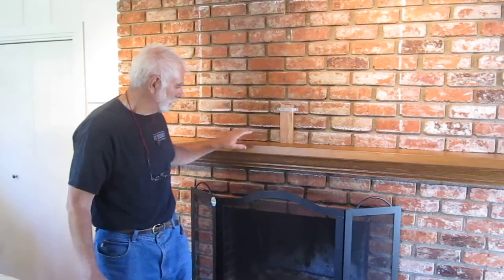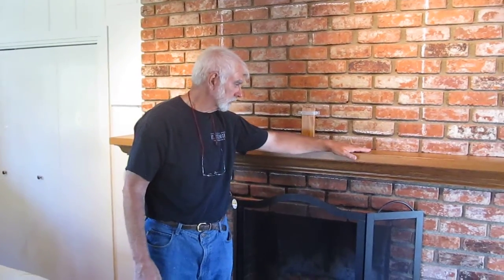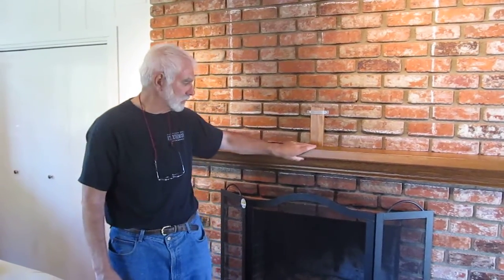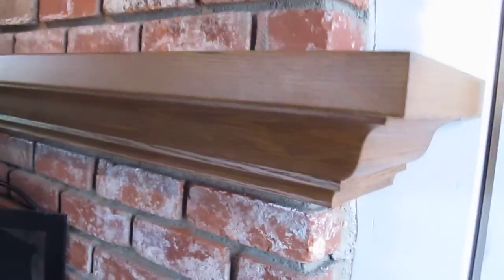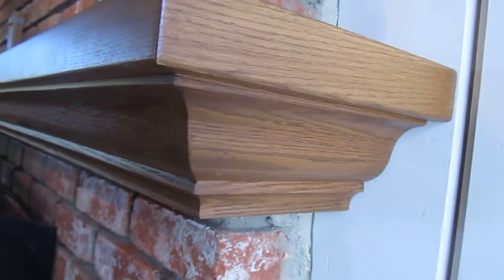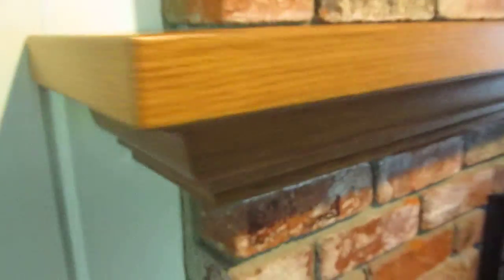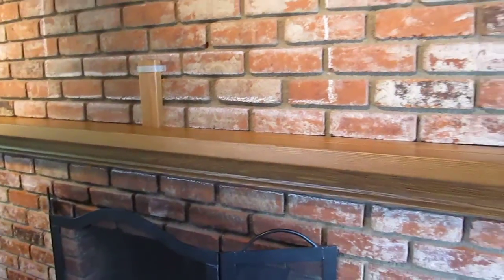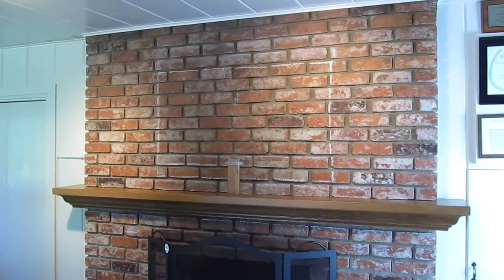Fireplace Mantel - Client Reference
This is a simple Red Oak Fireplace Mantel installed on a brick fireplace that wraps around on both sides, Built in Wire channel so that electrical and speaker wires from the TV can be hidden inside mantle. Removable panel on top to access and add wires and a short recommendation from the homeowner. Flat screen TV will be mounted 2" above the mantel.